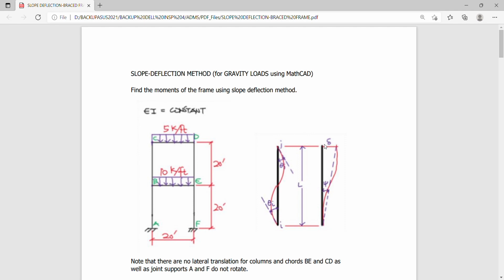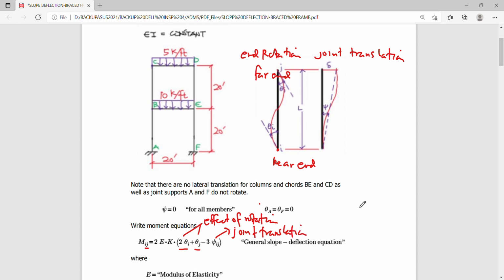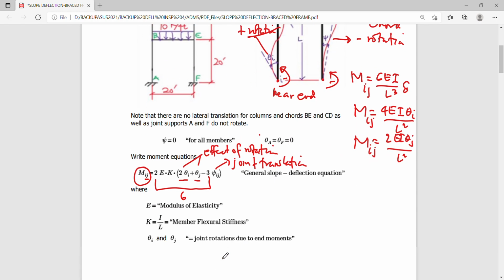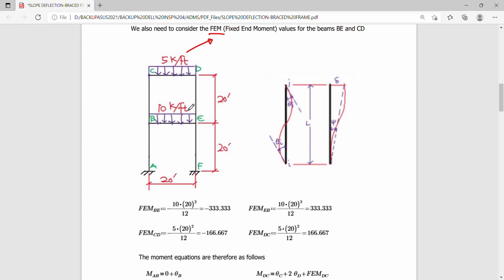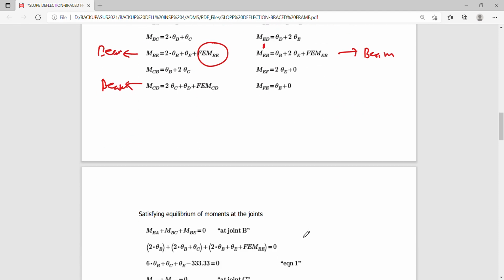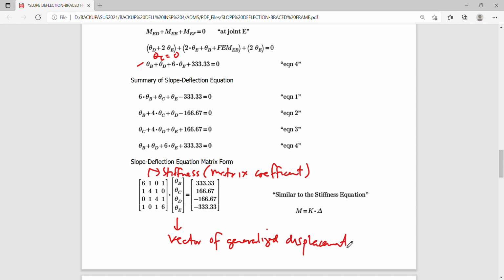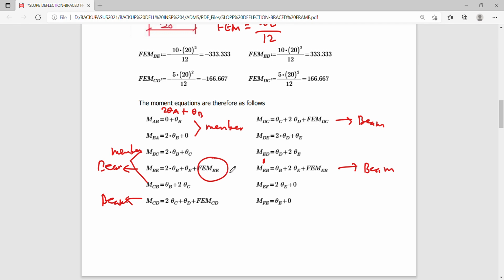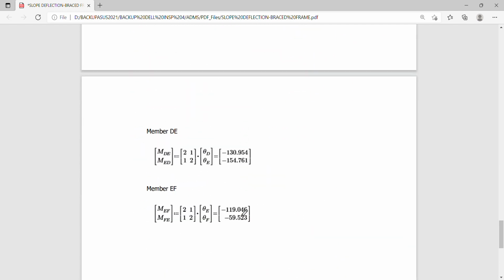SLOPE DEFLECTION BRACED FRAME